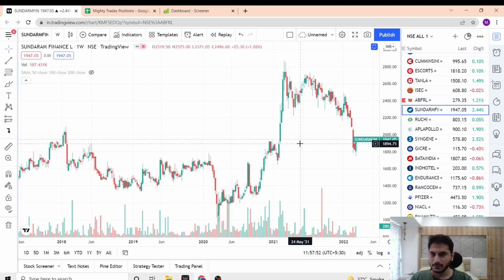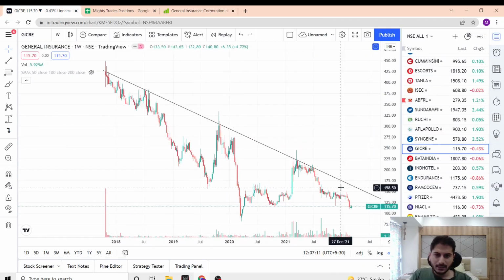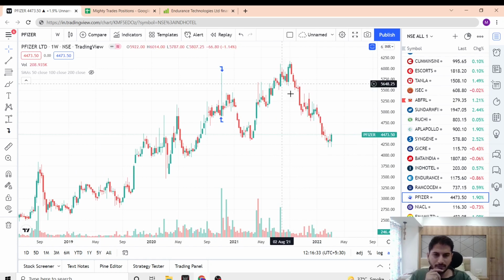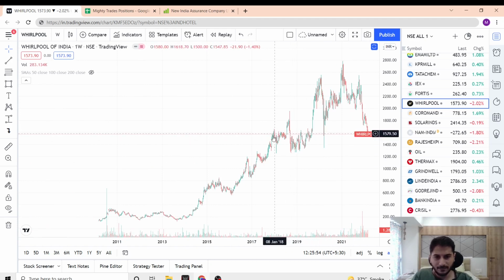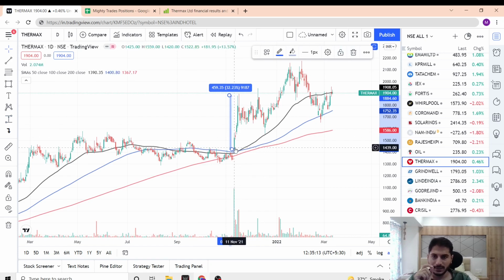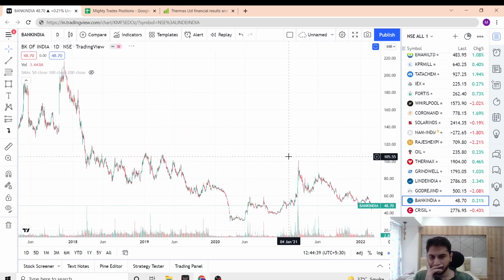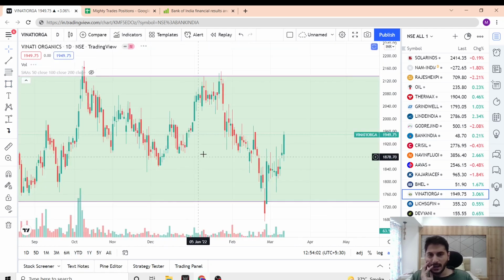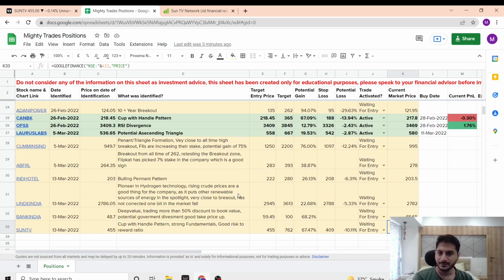Weekend Technical Analysis 13th March 2022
Learn Weekend Technical Chart Analysis Nifty Analysis and Stock Analysis
If you are a weekend trader like me or just a beginner in the stock market join me as over the next 1 hour we analyse all the stocks listed on NSE

Do watch till the very end as this is literally my trading strategy where I will analyse
Technical Chart Patterns
Identifying Chart Trends
Candlestick Patterns
Basic Fundamental analysis

All the potential trade ideas that I identify can be found on this google sheet